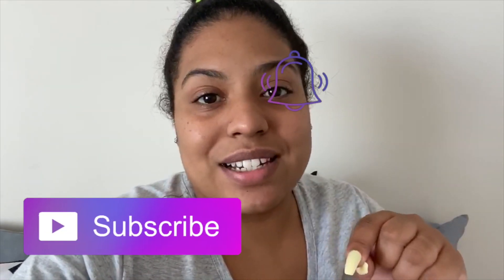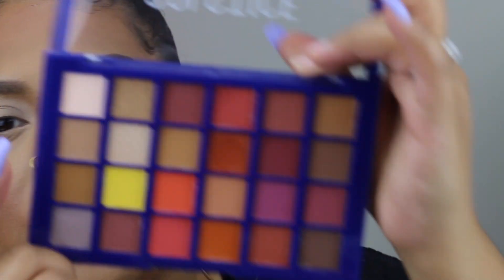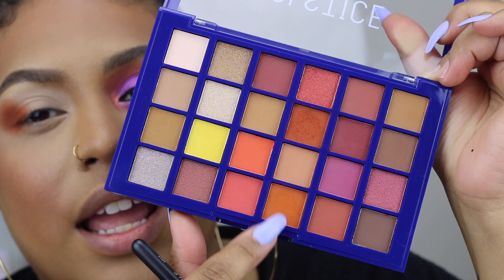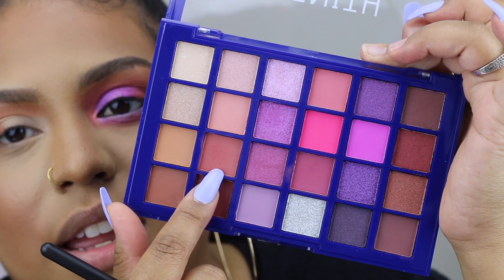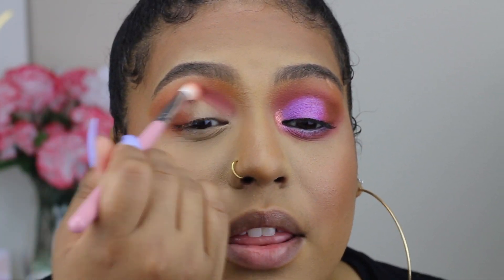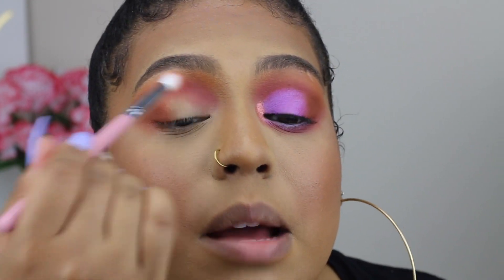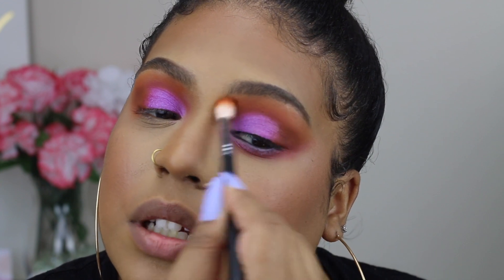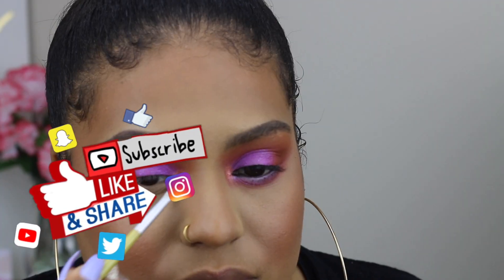$6 COLOUR SPELL PALETTES | FAMILY DOLLAR MAKEUP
Hey Beautiful People! Today we will be using some new affordable palette under $6 that I find at Family Dollar. I cannot find these palettes anywhere else so I hope that you all are able to find these palettes at your local Family Dollar. See you all in my next video.

Color Spell - Family Dollar
- Zenith Palette
- Oblivion Palette
- Solstic Palette
- Stargazer Palette
- Lash Element Volumizing Mascara
- Aries Lashes

LAST VIDEO CHECK IT OUT!!!

FQA
Age: 29
Race: Puerto Rican and Black
Skin Tone Reference : MAC NC40-42
Kids: 3 Year Old Boy
Camera to Film: Cannon 70D
Editing: iMovie